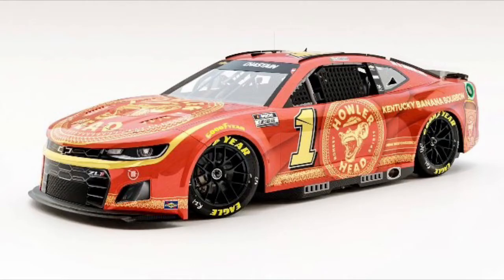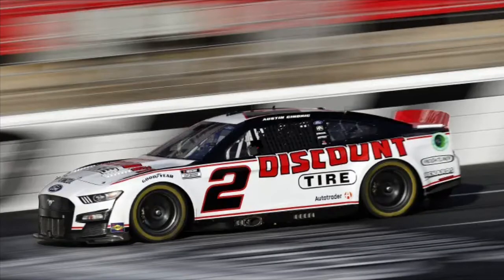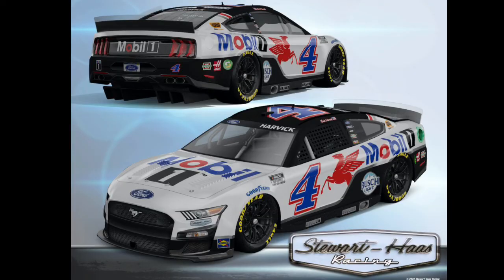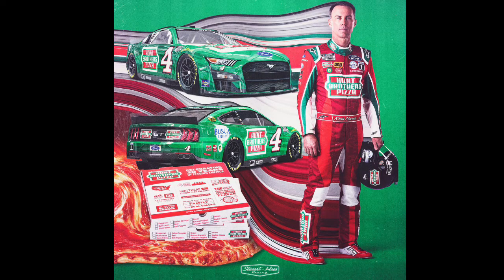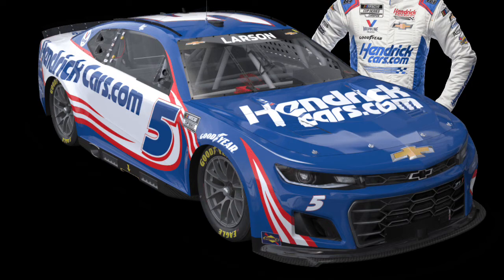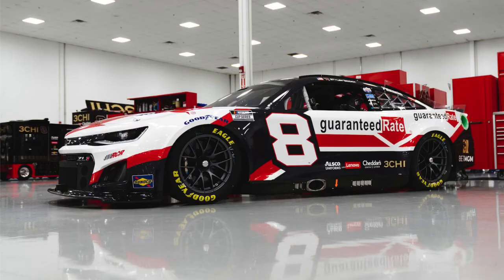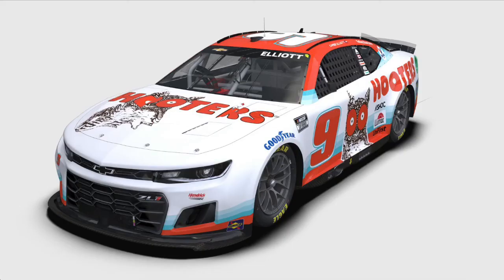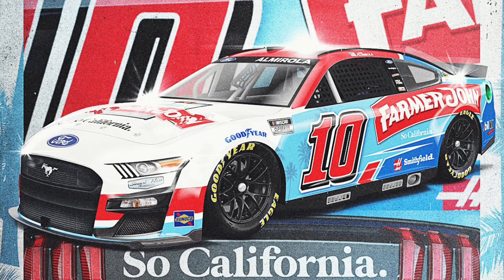Rating Every Confirmed 2022 NASCAR Cup Series Paint Scheme Part 1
A lot of schemes have been confirmed so far for 2022. Time to start rating them!